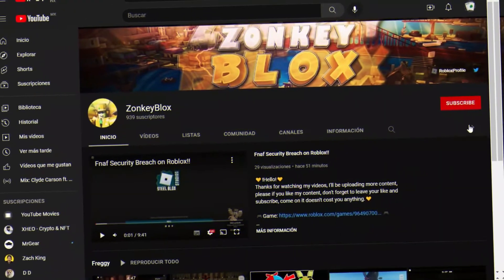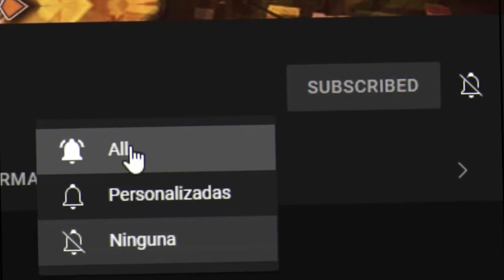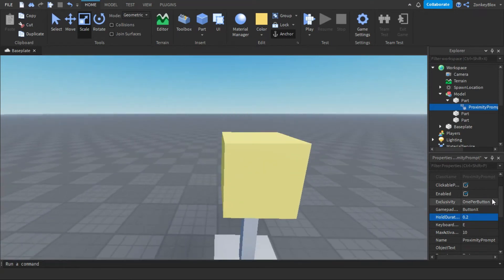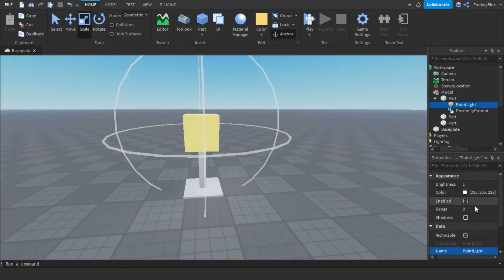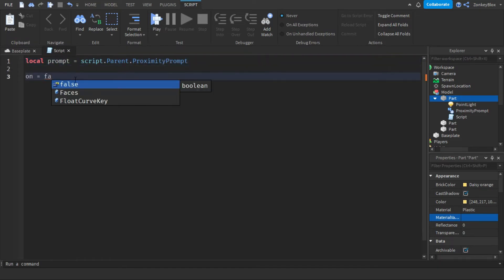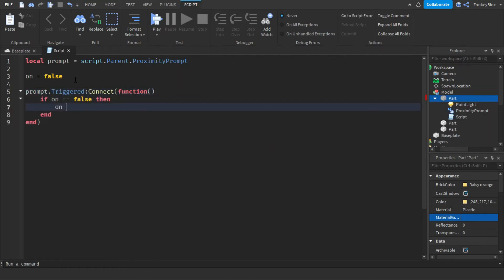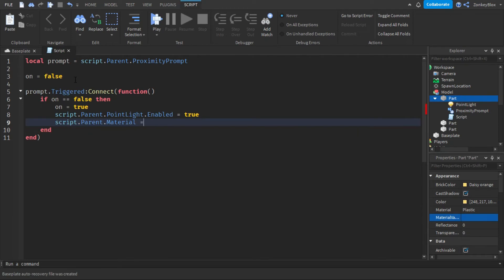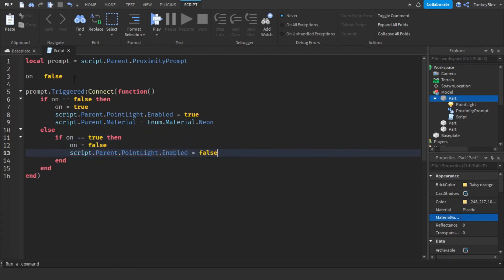💛How to make a functional lamp!💛 - [Roblox Studio] - [Tutorial]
💛!Hello!💛
Thanks for watching my videos, I'll be uploading more content, please if you like my content, don't forget to leave your like and subscribe, come on it doesn't cost you anything.💛

SCRIPT:

local prompt = script.Parent.ProximityPrompt

on = false

prompt.Triggered:Connect(function()
 if on == false then
  on = true
  script.Parent.PointLight.Enabled = true
  script.Parent.Material = Enum.Material.Neon
 else
  if on == true then
   on = false
   script.Parent.PointLight.Enabled = false
   script.Parent.Material = Enum.Material.Plastic
  end
 end
end)